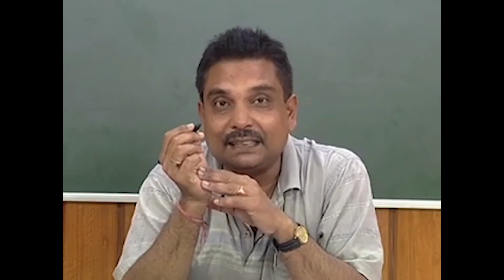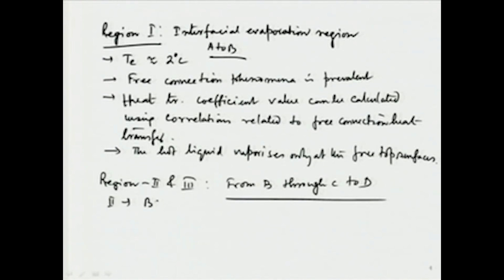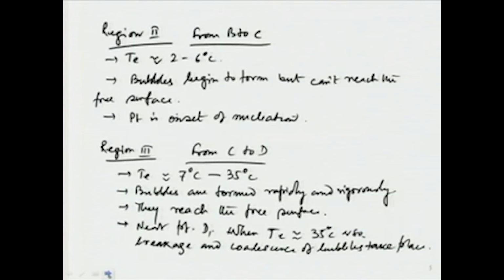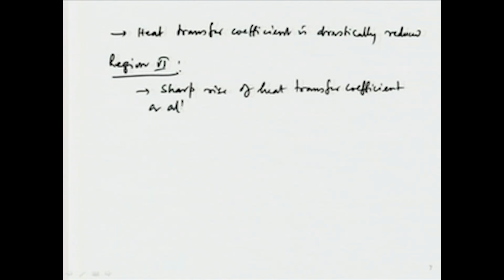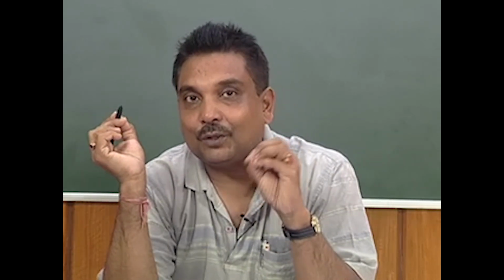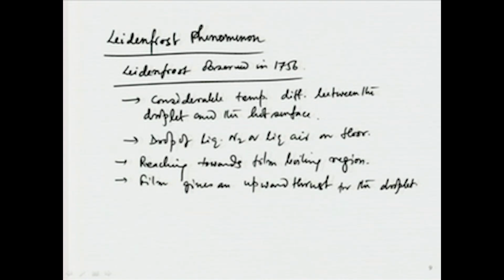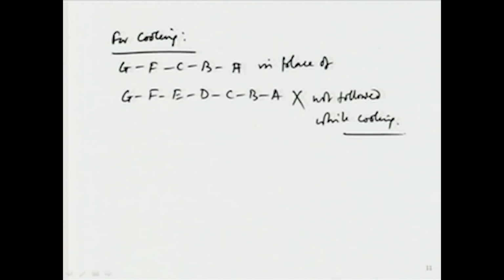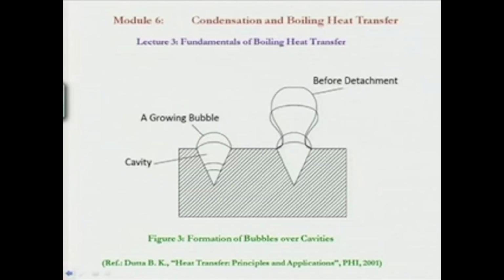Fundamentals of boiling heat transfer